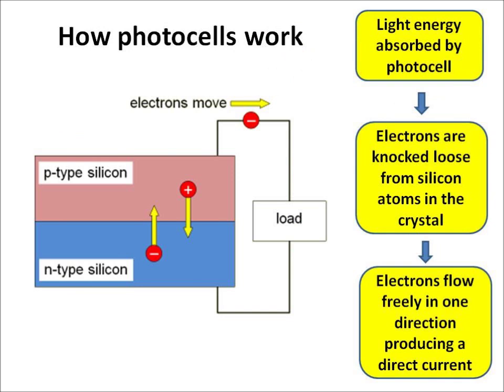P2a Photocells and Solar Panels